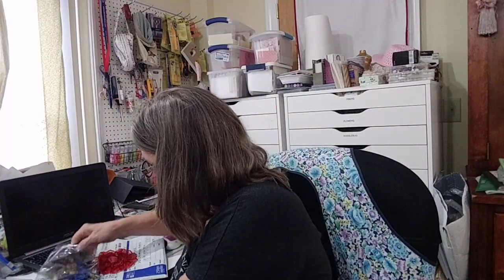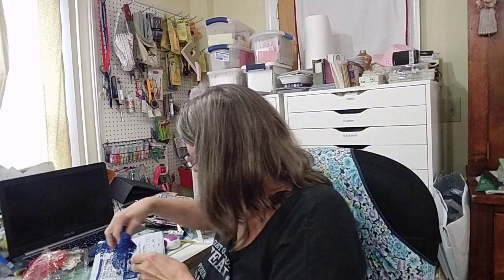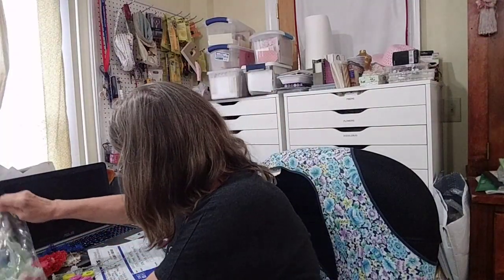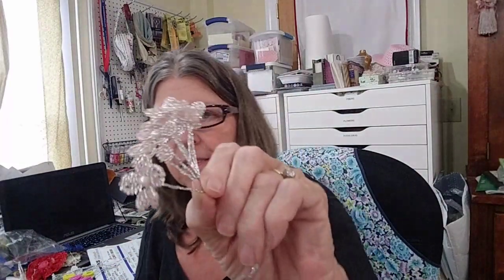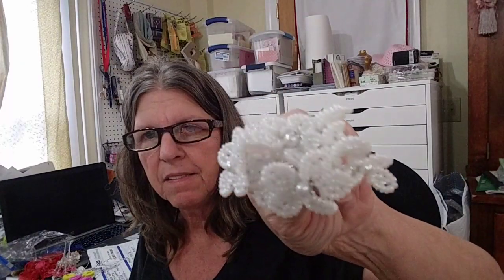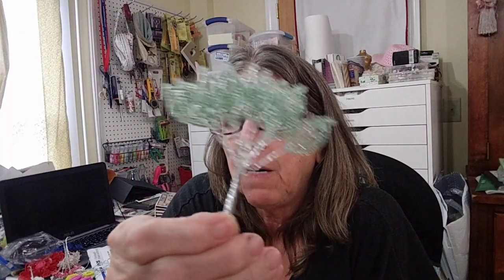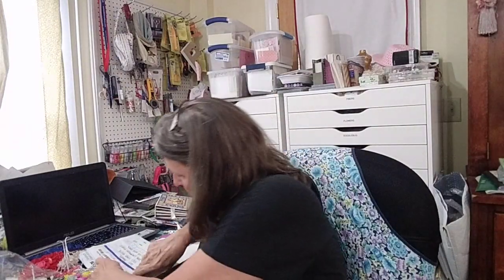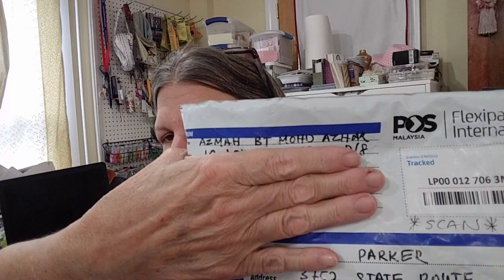Hand beaded flowers by Azmah Mohd Azhar in Malaysia Stunnung Delicate & breathtaking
Facebook page Azmah Mohd Azhar my video doesn't do her work justice go check it out